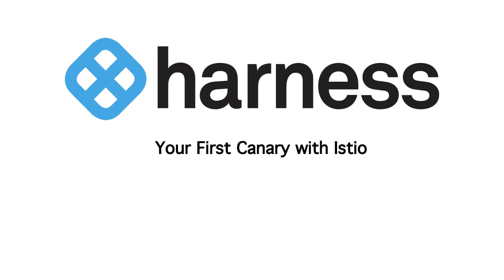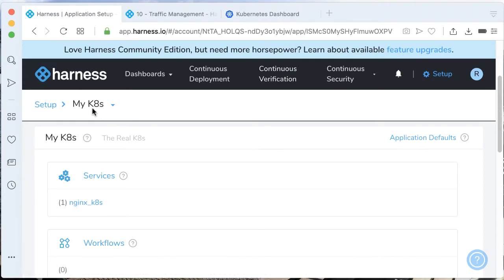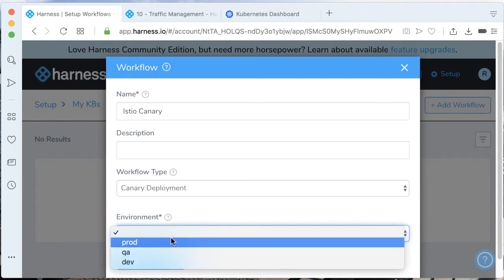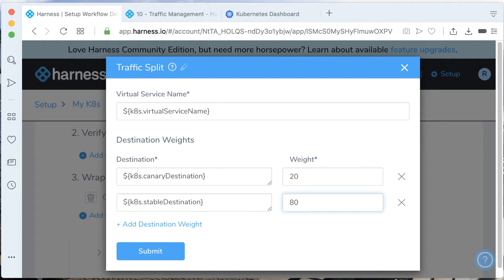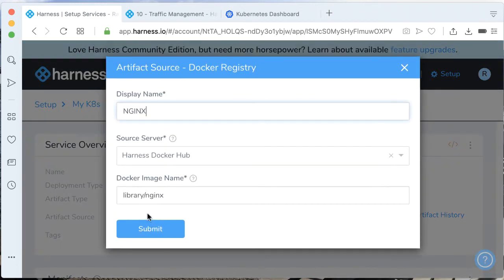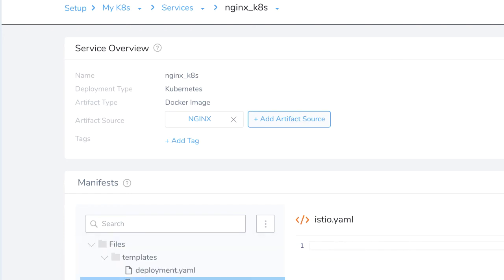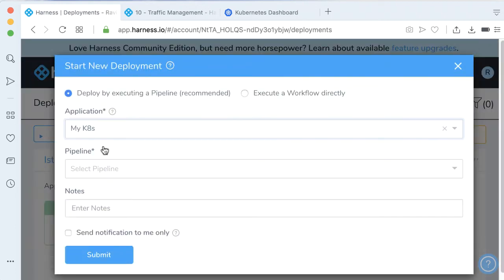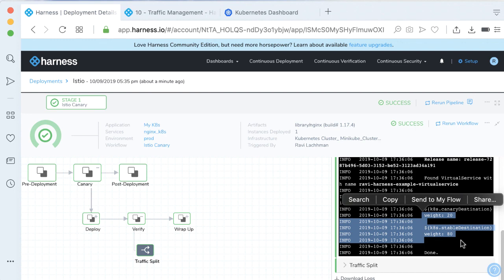Canary Deployments in Istio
Service Mesh technology is helping to usher in the latest generation of workloads but also introducing a burden to teams that have not dealt with directly with networking complexity before.  Like any new category of software changing the paradigm of how we go about building resilient services, adoption can be overshadowed by the daunting complexity of operational needs. Don’t fear friends, Harness is here to help.